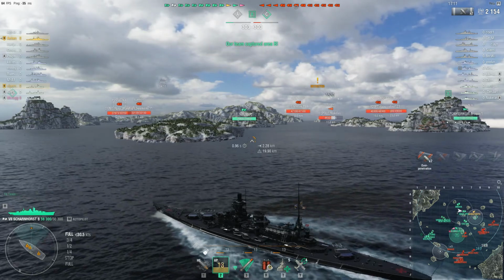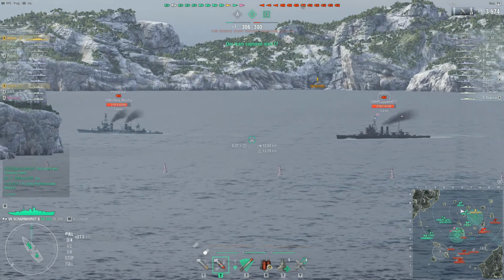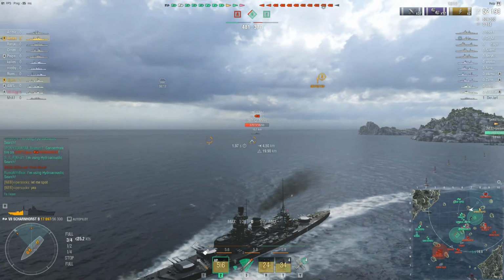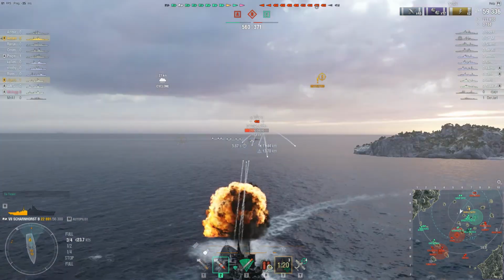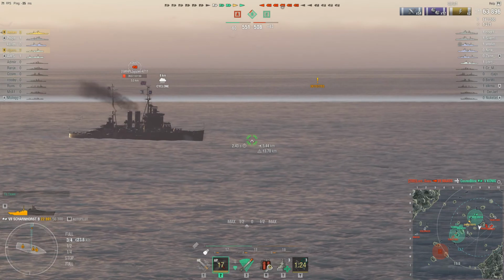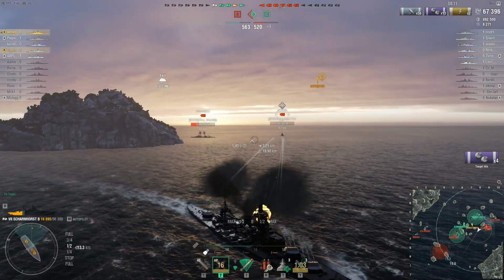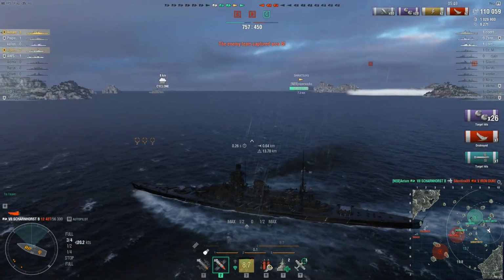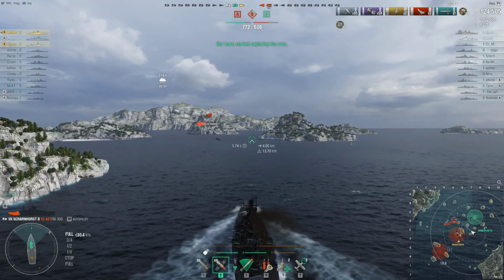World of Warships: Scharnhorst In A Cyclone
A random battle I played in the Scharnhorst.